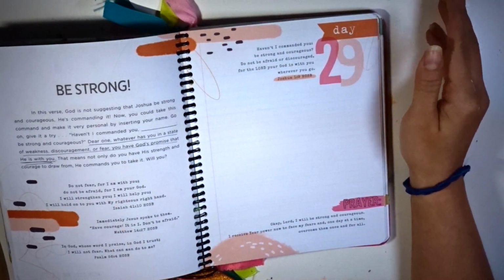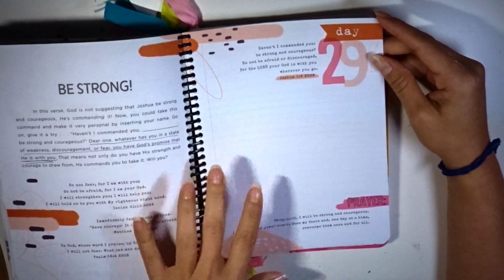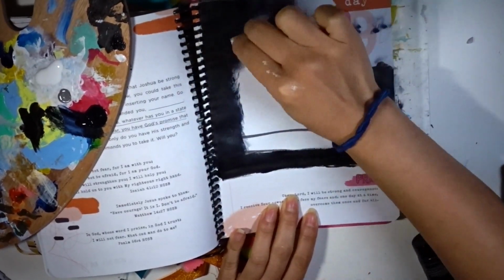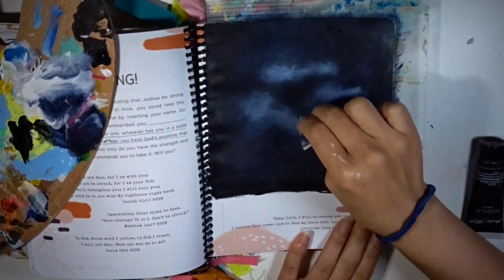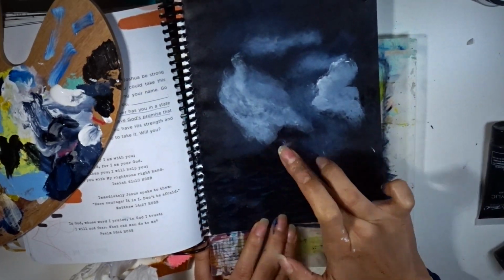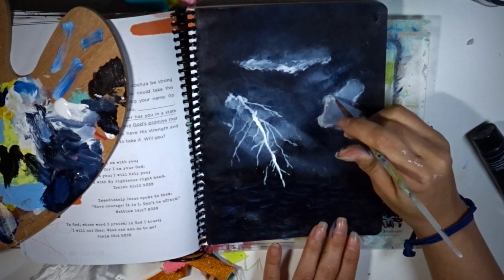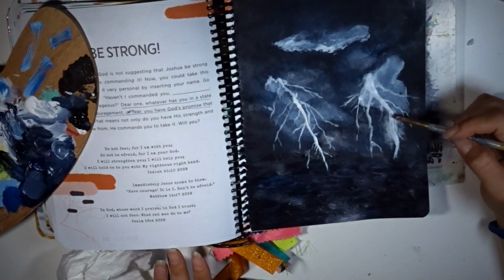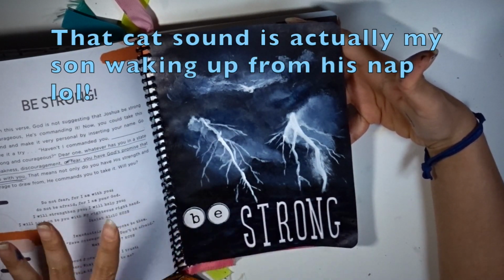100 days of bible promises process video | Day 29: Be Strong | Stormy Lightning Acrylic Painting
Hello everyone!

Today I have a process video for day 29 of 100 days of bible promises!

I hope you enjoy it! I Talk a lot lol! I'm working on that lol!